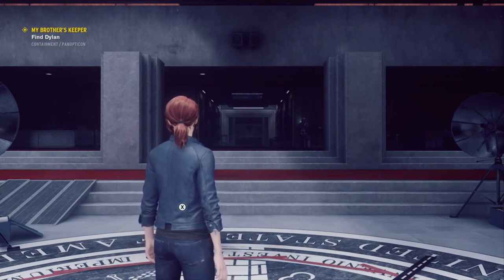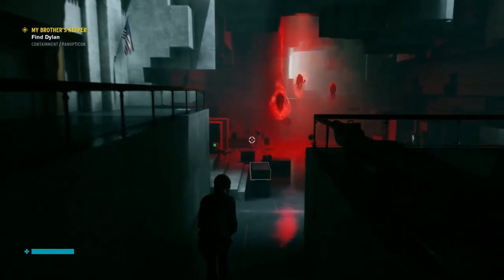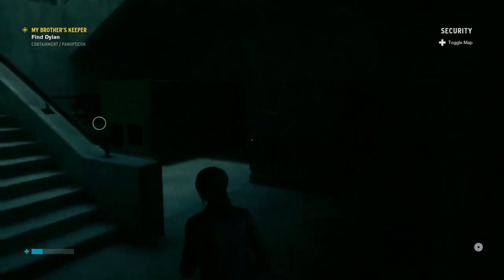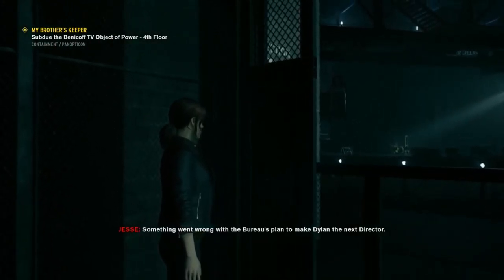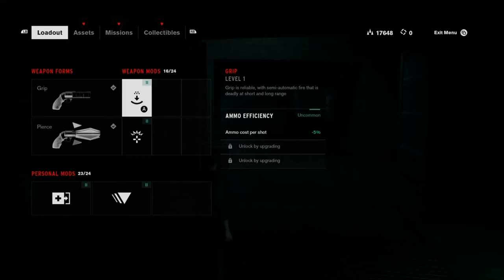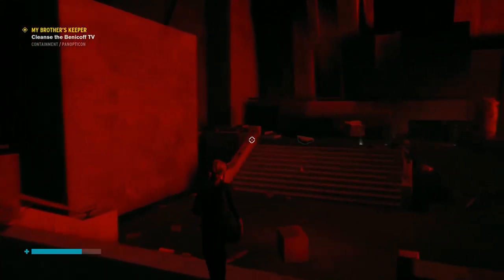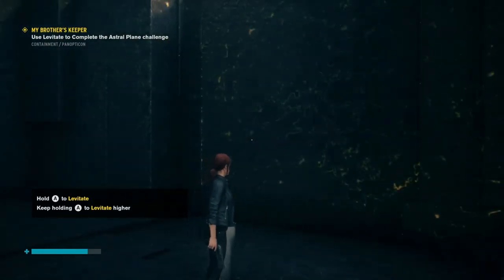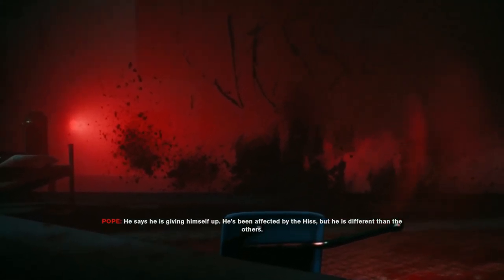Control Walkthrough - Part 6 - "My Brother's Keeper"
Control is an action-adventure video game developed by Remedy Entertainment and published by 505 Games. Control was released in August 2019 for Microsoft Windows, PlayStation 4, and Xbox One. A cloud-based version for the Nintendo Switch was released in October 2020. Versions for PlayStation 5 and Xbox Series X/S are planned. The game revolves around the Federal Bureau of Control (FBC), a secret U.S. government agency tasked with containing and studying phenomena that violate the laws of reality. As Jesse Faden (voiced by Courtney Hope), the Bureau's new Director, the player explores the Oldest House – the FBC's paranormal headquarters – and utilize powerful abilities in order to defeat a deadly enemy known as the Hiss, which has invaded and corrupted reality. The player gains abilities by finding Objects of Power, mundane objects like a rotary phone or a floppy disc imbued with energies from another dimension, that have been at the center of major paranormal events and since recovered by the FBC.

My Equipment

HyperX QuadCast - USB Condenser Gaming Microphone
Logitech Pro X Wireless Headset

PC Build

Case: Lian Li LanCool II
Motherboard: GIGABYTE B450M DS3H
CPU: Ryzen 7 3700x 8-core 16-thread processor
GPU: EVGA Nvidia GEForce RTX 2060
Power Supply: Corsair TX550M
SSD: TEAMGROUP GX2 1TB
HD: Seagate BarraCuda 2TB Internal Hard Drive HDD
Mouse: Logitech Pro Wireless
Mouse Pad: Main Gear Assist
Keyboard: K552-BA
Monitors: MSI Optix MAG27C Curved Gaming Monitor